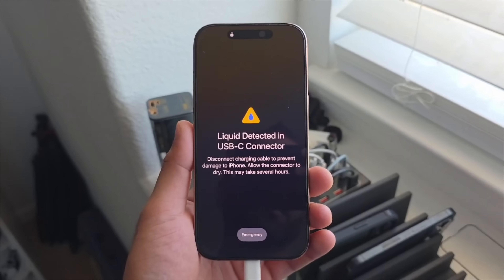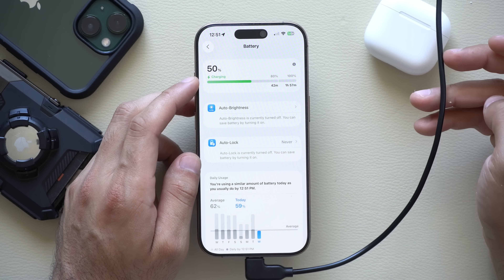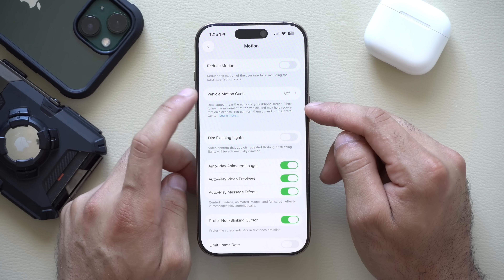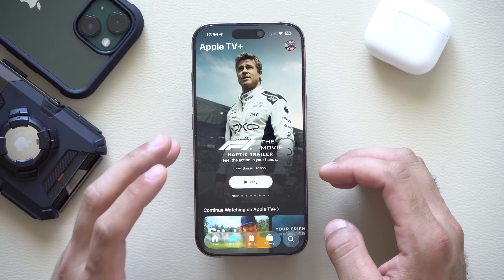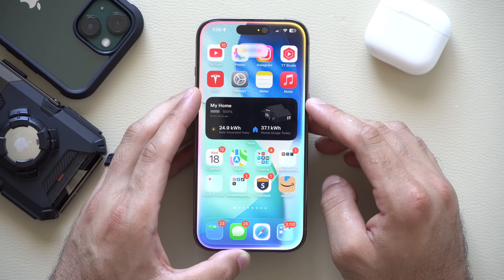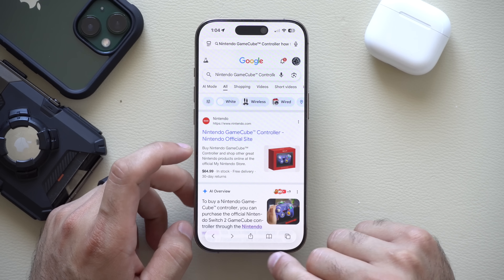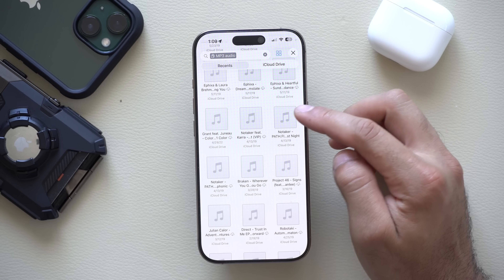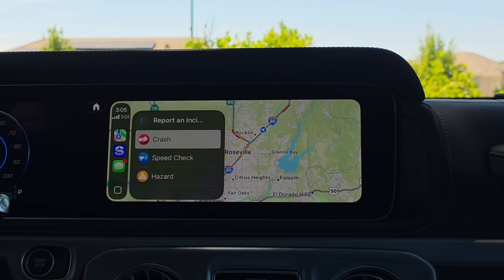iOS 26 Continues – 30+ MORE New Features and Changes!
iOS 26 is Here – 30+ More Features and Changes!
iOS 26 brings a bold new Liquid Glass redesign originally introduced in iOS 18, and it officially replaces what would’ve been iOS 19 creating a more unified experience across all Apple platforms. While over 200 features were already discovered, iOS 26 continues to surprise us. In this video, we cover 25 more newly found features and changes you don’t want to miss. All tested on the iPhone 16 Pro.

00:00 Introduction
00:14 Water warning
00:41 Charge time
01:04 AirPods – new features
01:26 Battery – new features
01:51 Update – more details page
02:06 New gesture
02:22 Settings search
02:34 CarPlay screenshot
02:53 Vehicle motion customization
03:30 Picture-in-picture
03:59 Haptic feedback while watching videos
04:28 Music app – new animations
05:00 Apple Music – custom folders
05:18 New camera gestures
05:35 Notes app and Siri
05:53 Reminders app
06:09 News app
06:20 Tips app
06:40 Messages
07:03 Customized Safari
07:48 Apple Wallet
08:00 Apple Fitness app
08:11 Incoming call – new UI
08:27 Create ringtones
08:46 Disable Tap to Call
09:13 CarPlay – video streaming
09:31 CarPlay –Apple map zoom